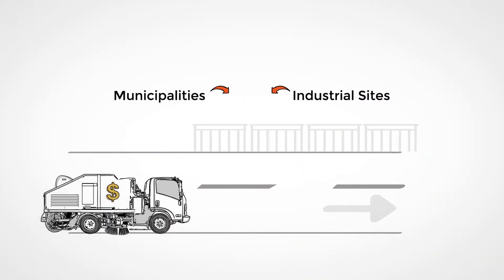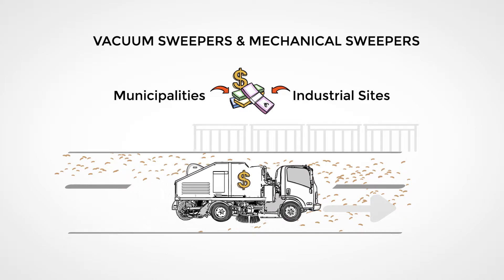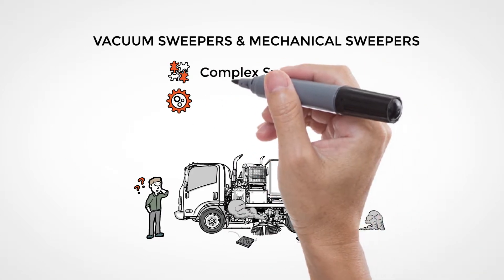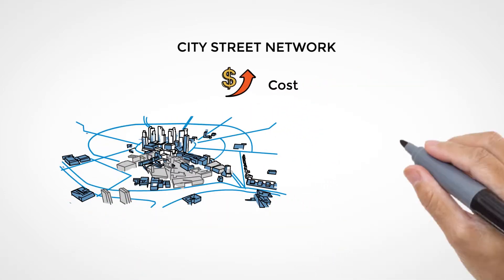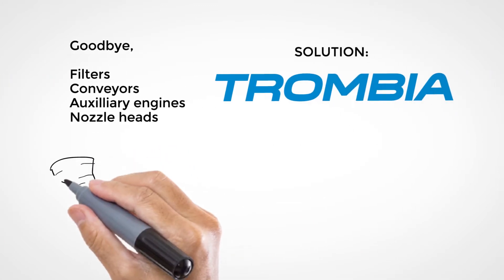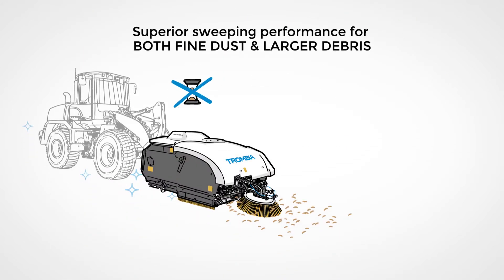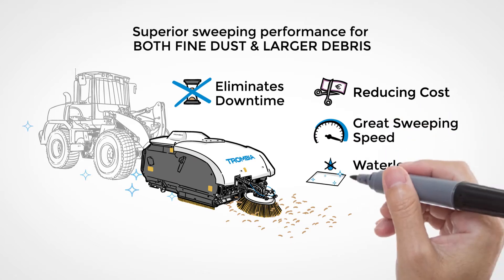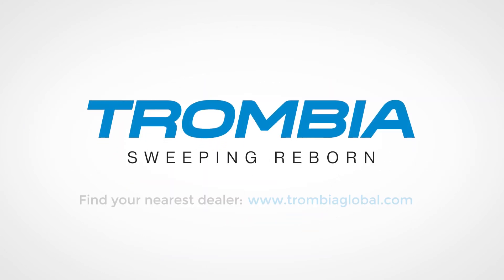Selitysvideo - Snowek Trombia - Piirrosvideo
Premium Valkotauluvideo

Selitysvideo.fi - Helposti selitetty!

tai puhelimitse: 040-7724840